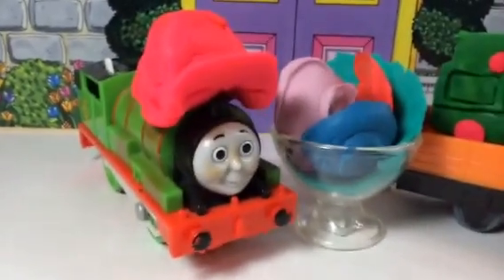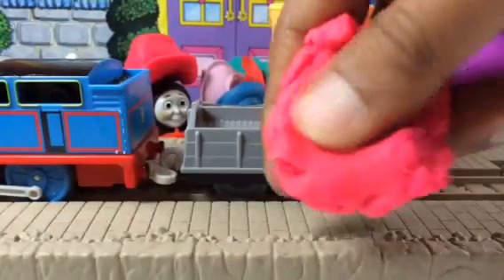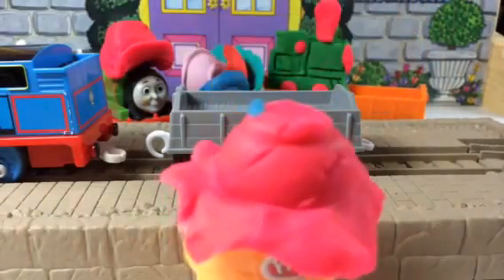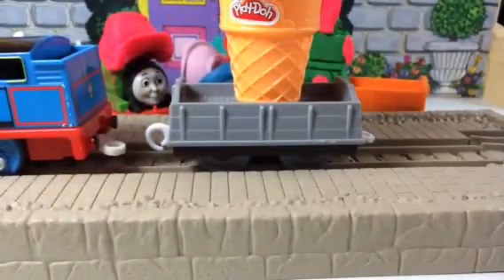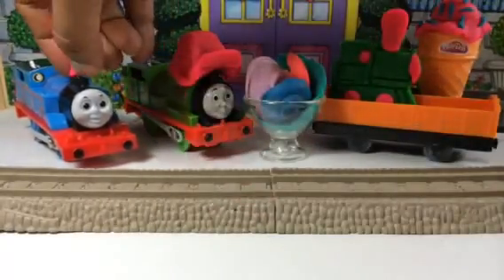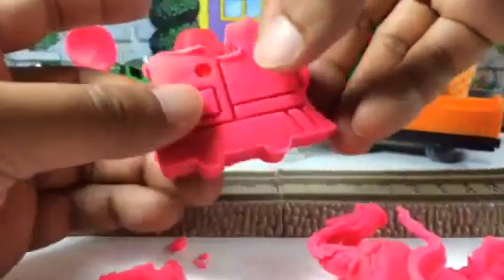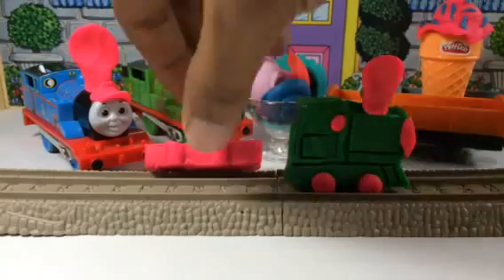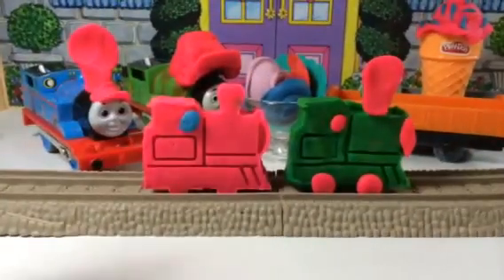Thomas and Friends Toy Trains are with other Play Doh Trains, Creation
This video is about Thomas and Friends Toy Trains are with other Play Doh Trains, Creations

Tid Mouth sheds are the main engine sheds on Sodor Island. Knaford  is a small town. James,Gordan, Edward, Percy the green train with no 6, Henry,Toby, Sir Handel, Lady, Sir Topham Hat, Gordan, Dash, Bash, Fire Engine Flynn,Jack, Salty, Annie, Clarabel, Bulgy and Bertie the bus are few other characters that appear in the Thomas and Friends TV show or TV program. thomas y amigos, きかんしゃトーマス, Thomas und seine Freunde are names called in few countries.
My son is the one whose Thomas toy trains made me make videos first. I am careful not only to make the video interesting but the videos kids friendly as well. It has my opinion about the toy train. In my channel I upload Mega Bloks, Play Doh eggs, Diecast Metal, TrackMaster and Wooden Thomas and Friends Trains. Lately I started to add angry birds, Disney Cars Lightning McQueen and more.

Play Doh Eggs Thomas and Friends, Disney Cars Lightning McQueen, Angry Birds like Kinder Surprise